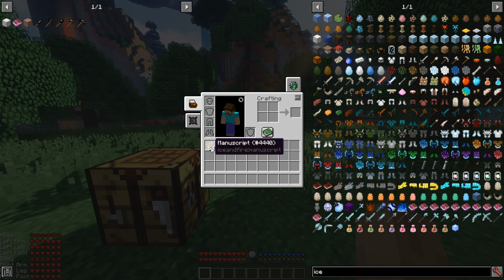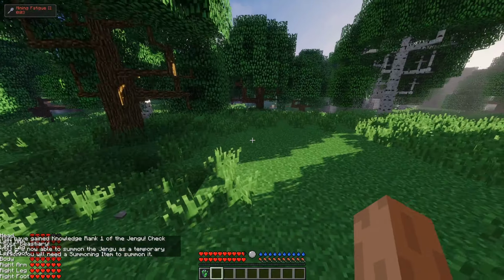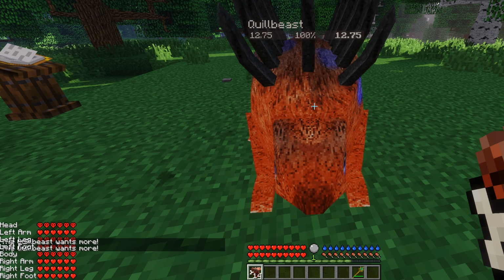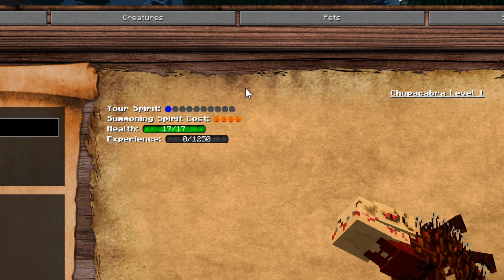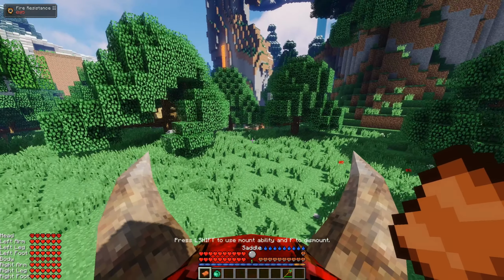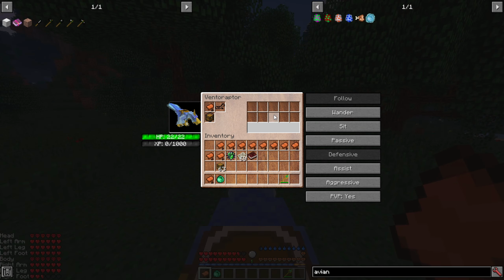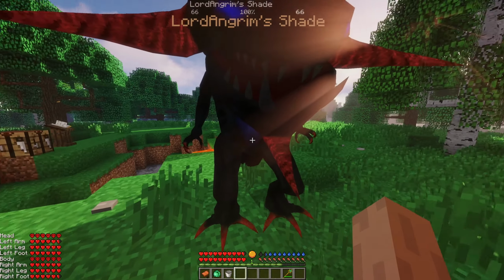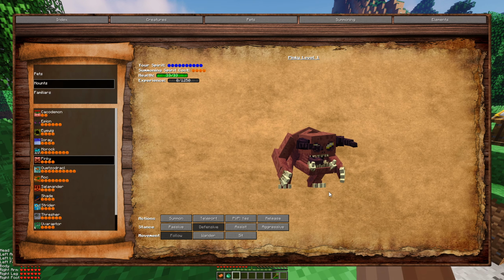RLCraft Best Mounts + FULL Bestiary Guide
Here you will find a full guide and explanation of both the Ice & Fire and the Lycanites Bestiary

Together with an in-detail explanation of all the best mounts in RLCraft (at least in my opinion) and divided them into several subcategories such as
best mounts to help you in combat, best flying mounts, and most useful mounts (for inventory space or for their amazing travel speed)

I've also covered elemental fusion, and some other neat tips, just look at the timestamps I guess..

TIMESTAMPS:
0:00 Ice&Fire Bestiary
0:42 Lectern
0:56 What do manuscripts do
1:28 Lycanites Bestiary
2:18 Bestiary Creatures
2:40 How to increase Knowledge Rank
3:12 Summoning guide
5:00 Elemental fusing
5:39 Lycanite Mob levels
6:26 Lycanites elements tab
7:09 Lycanites Pets
7:43 How to tame a pet
8:40 How to soulbound pets
10:03 Lycanites pets guide
11:03 Defining lycanites mounts
11:27 Best Flying mounts
11:38 Morock (fly + speed)
12:13 Quetzodracl (fly + pickup)
13:42 Roc (fly + pickup + easy to get)
14:39 Cacodemon (fly + cheap + small + combat)
16:46 Epion (fly + cheap + small + combat)
17:17 Best Combat mounts
17:31 Ventoraptor (speed + combat)
18:40 Uvaraptor (speed + combat)
19:15 Warg (combat + paralisis)
19:45 Pinky (combat + fireRes)
20:12 Salamander (ranged + lavaRes)
20:30 Eyewig (combat + ranged + blindness + small)
20:51 Shade (combat - too big)
21:20 Thresher (combat + sea - too big)
22:11 Ioray (speed + sea + ranged)
22:29 Chupacabra (combat + small)
23:12 Gnekk (combat + cheap)
23:57 Strider (inv)
24:18 Fastest Mounts
25:08 Outro

I've made a couple of RLCraft guides already so if you're interested in understanding the modpack a little better you can check out my RLCraft Tutorials Playlist

Extra post-video tips:
"You can find manuscripts in underground dungeons as well, the ones that have surface entrances you can climb down" (by Benjamin Yang)

If you have any extra suggestions please let me know and I'll add them here

RLCraft is a Minecraft Modpack consisting of approximately 120 separate mods that have been bundled and tweaked by Shivaxi to create a challenging Minecraft fantasy world. The modpack is currently at version 2.8.2 and runs on Minecraft version 1.12.2.

While trying to survive this world you will discover dragons, castles, dungeons, skill systems, new crafting systems and if that wasn’t enough most of the mechanics of traditional Minecraft have been modified.

The modpack is specially designed to bring an incredibly hardcore and semi-realism challenge revolving around adventure and survival.